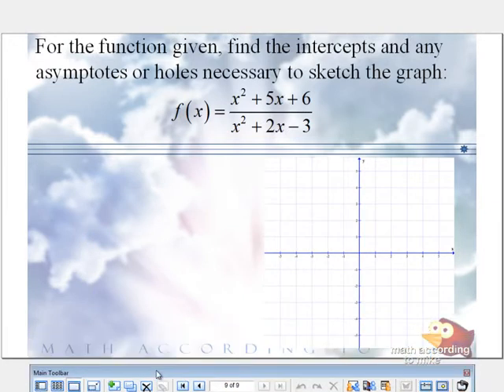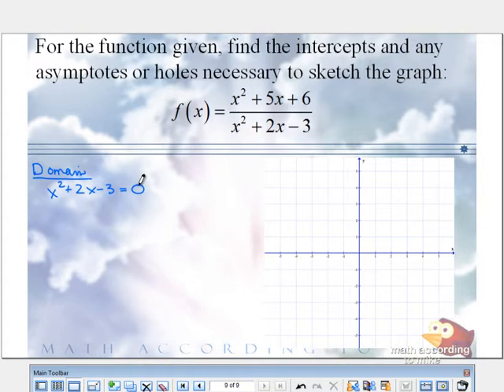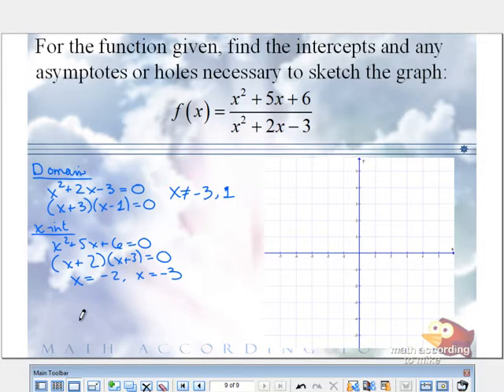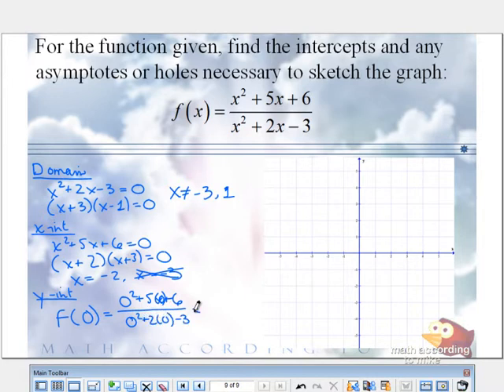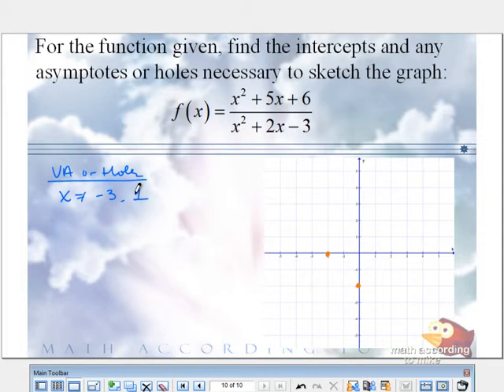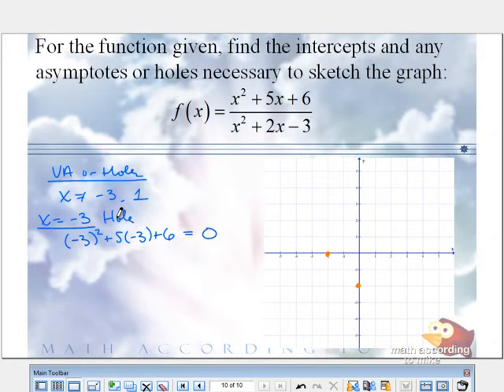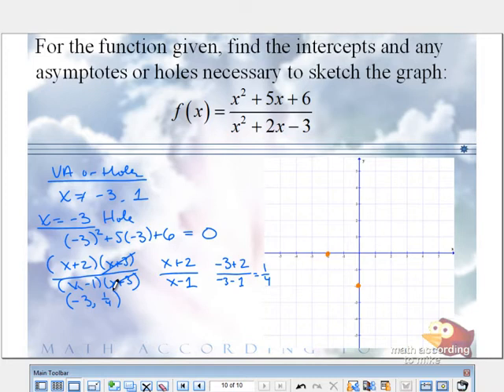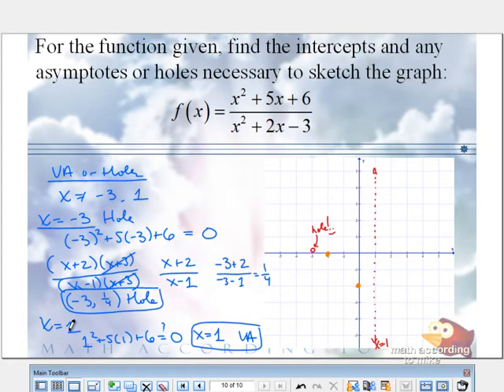10_3 Graphing Rational Functions